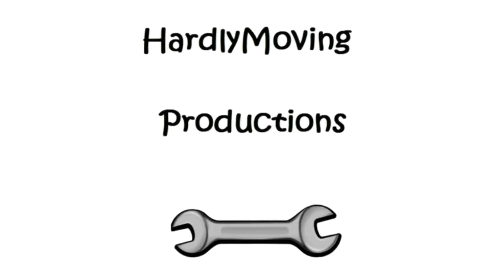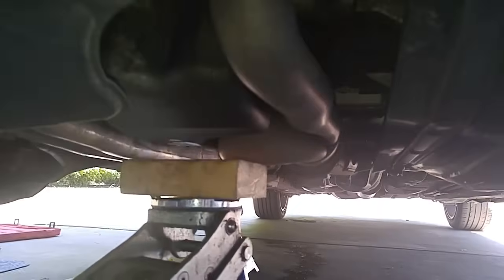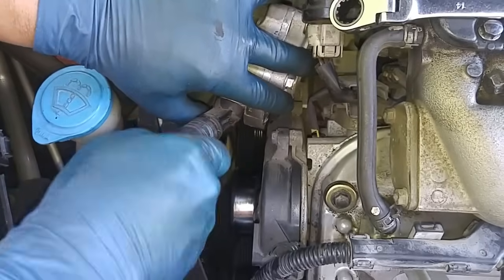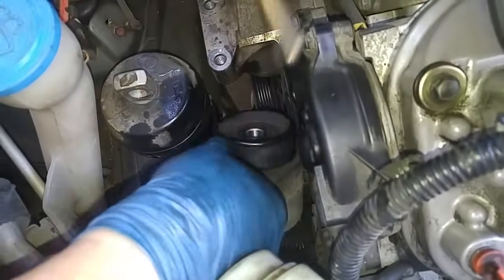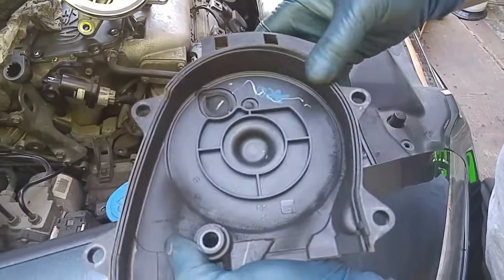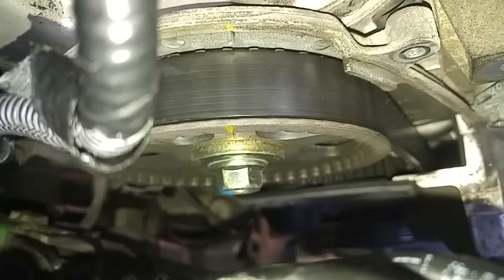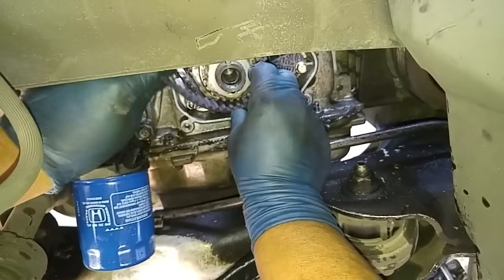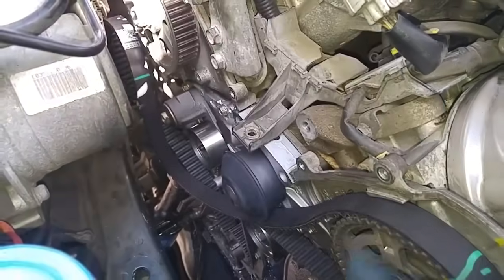Acura TL (Honda Accord V6) Timing Belt, Water Pump, & Pulleys Replacement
This timing belt replacement video provides you step-by-step instructions on performing a schedule belt replacement service on the the Honda J32 V6 engine commonly found in the Accord and Acura TL.  The service interval is 105K miles or 8 years;  which ever comes first. In addition to the belt replacement, we will be replacing, as part of preventative maintenance, the water pump and guide and tensioner pulleys.  Other Honda vehicles that share this V6 engine configuration are the MDX, RDX, RL, RLX, Crosstour, Odyssey, Pilot, Vue and Ridgeline.  The J32 timing belt component kit can also be used on the J35.

Unless you have a powered impact tool used with 19 mm high mass impact socket, removing the harmonic balancer bolt is next to impossible.  Honda crank pulley holders don't work either.  I actually bent one.

The OEM (original equipment manufacturer) parts providers for the timing belt components are Mitsuboshi (timing belt), Aisin (water pump), Koyo (idler and tensioner bearings).  If you obtain a timing belt kit from the dealer, the parts in their kit are provided by these manufacturers.

If you have no prior experience replacing a timing belt, expect to spend anywhere between 6 to 8 hours to complete the job.

Replacement of the water pump will release coolant from the engine block.  This would be a good time to change out the coolant from the radiator which would constitute a complete fluid exchange.

Parts and Specialty Tools:

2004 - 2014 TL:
Timing Belt & Water Pump Component Kit (Good kit … comes with OEM Mitsuboshi Timing Belt, Aisin Water Pump & Koyo Bearings):

Honda Long Life Coolant:

19 mm High Mass Harmonic Balancer Bolt Removal Socket:

GEARWRENCH 15 Pc. Ratcheting Serpentine Belt Tool Set - 3680D

Milwaukee M18 Fuel High Torque Impact Driver (bare tool - 1,400 lbs of torque!)

OEMTOOLS High Mass 6 Piece Crank Bolt Socket Set, 6 Pack

Mountain RM6 Chrome Metric Box Wrench Set

Mountain MTNRM1214 Ratcheting Double Box Flex Wrench, 12x14mm

M12 Fuel 3/8" Ratchet (Bare Tool)

Serpentine Belt Removal Wrench:

DEWALT DW4901 1-Inch Crimped End Wire Brush:

Lisle 24680 Spill-Free Funnel:

Powered Impact Tool (not the one I used, but less expensive quality corded version):